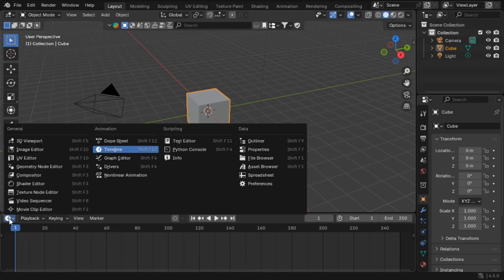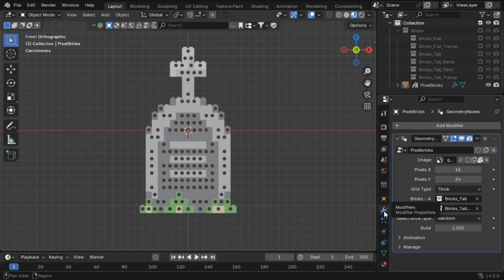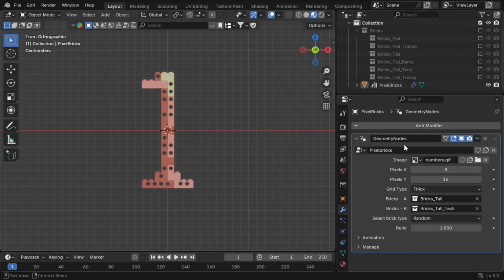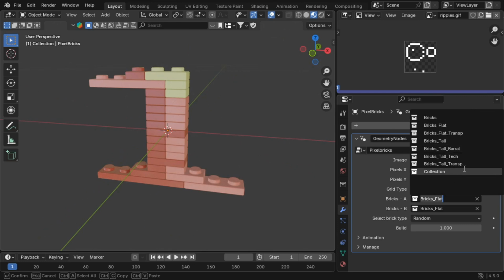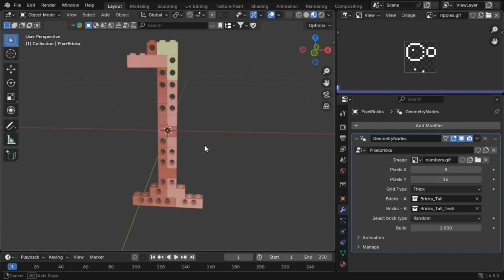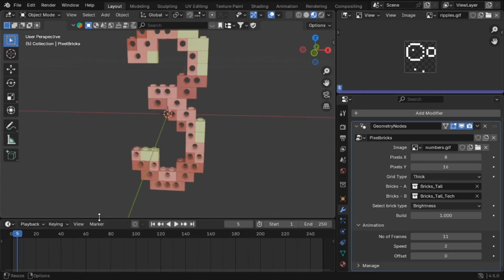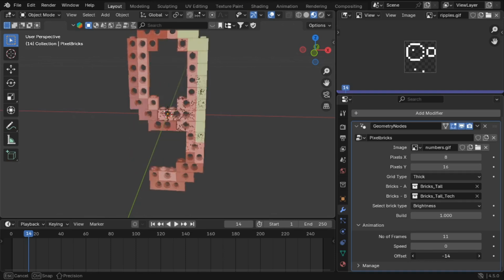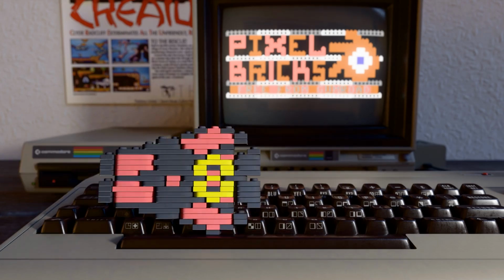Pixel Bricks Tutorial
Free Blender Addon